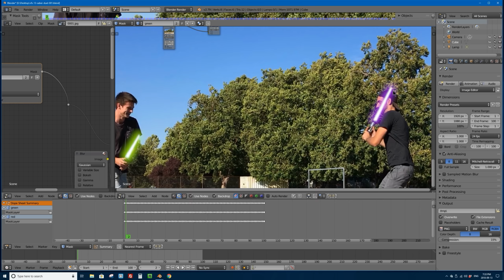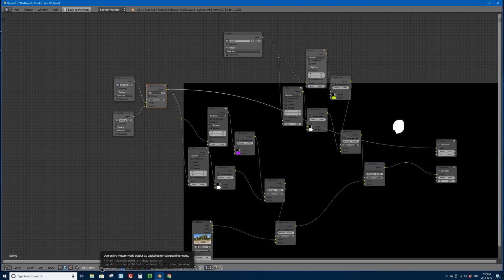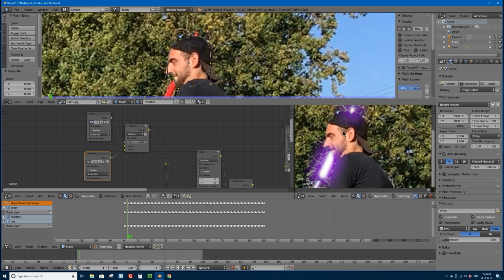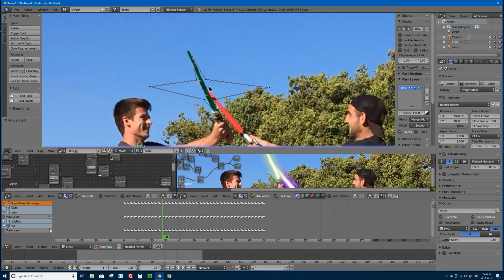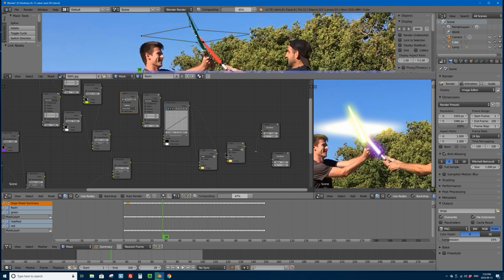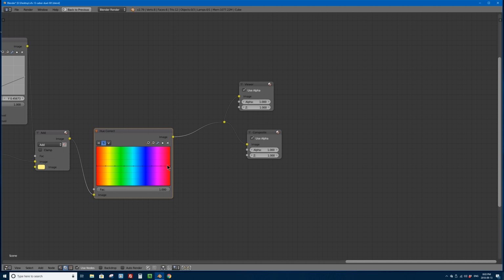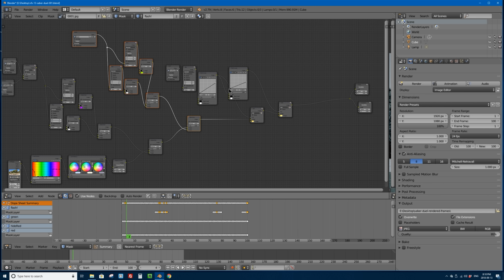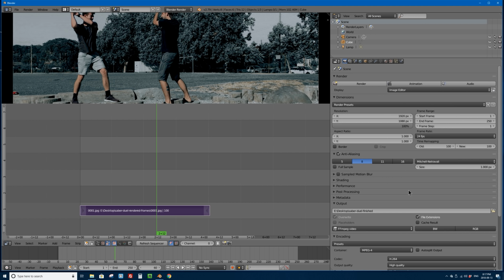Blender VFX Tutorial #14: Lightsaber Duel (Part 2)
In this Blender VFX Tutorial #14 I cover:

- How to use compositing nodes and masks to allow video elements
(part of an actor: arms, head, etc) to occlude the light-saber blade.
- How to add flashes of light when two light-sabers collide / hit.
- How to switch the order of the light-sabers so one or the other can be in front at different times.
- How to render your final frames to a video file.
- How to add sound effects

**sorry for the less-than-usual audio quality of this tutorial, I turned my mic quality down to 44100Hz while troubleshooting my PC before recording and forgot to turn it back up to 48000Hz.

Looking to RENDER your final result? Check out my UPDATED Tutorial on Rendering to a Video File in Blender 2.79!